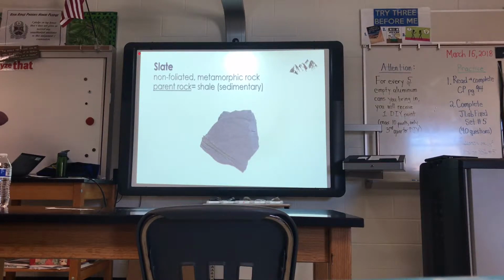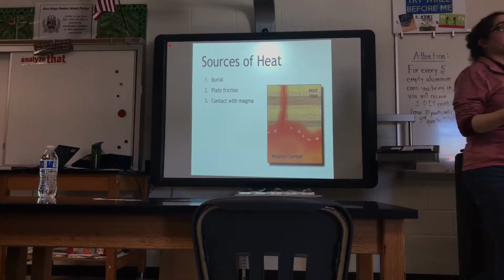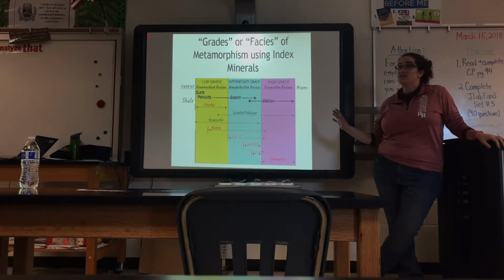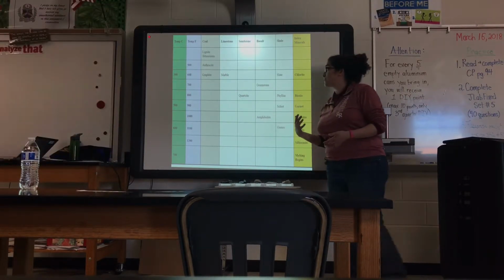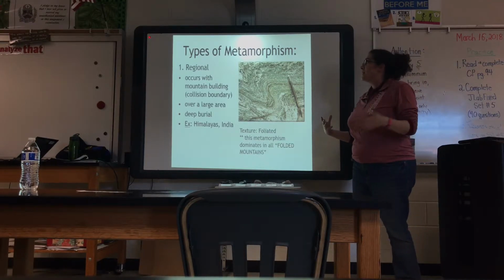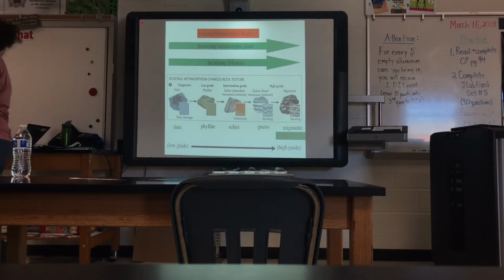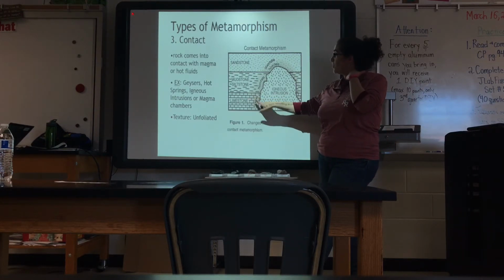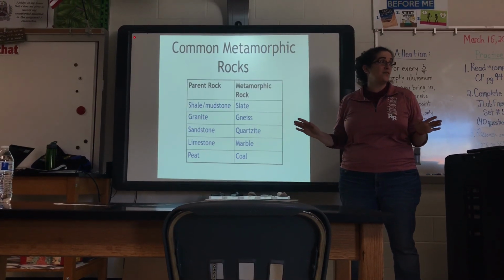Metamorphic Rocks Lesson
Notes on metamorphic rocks